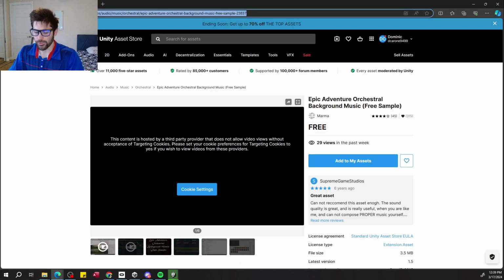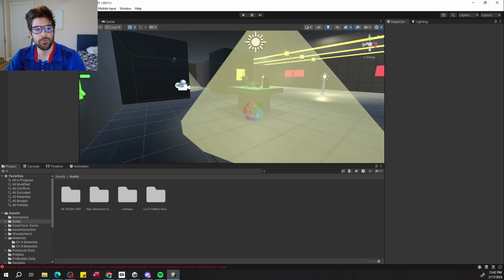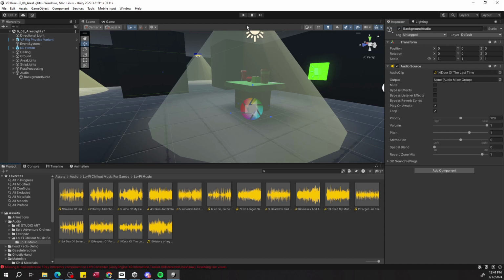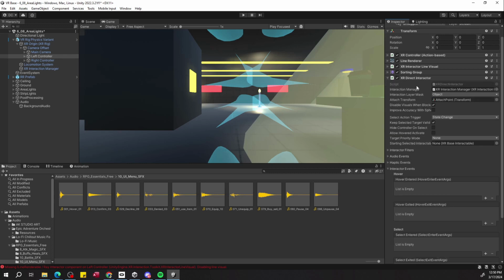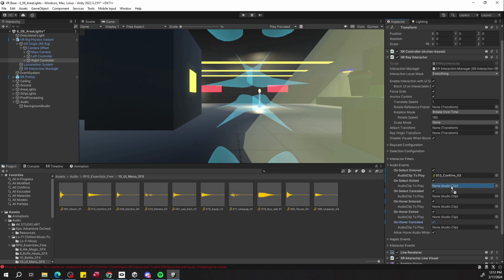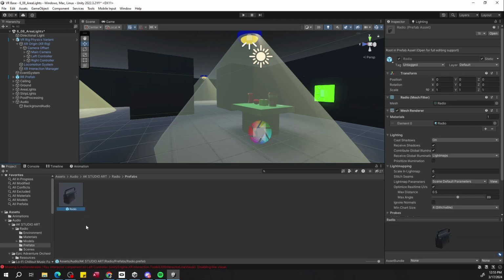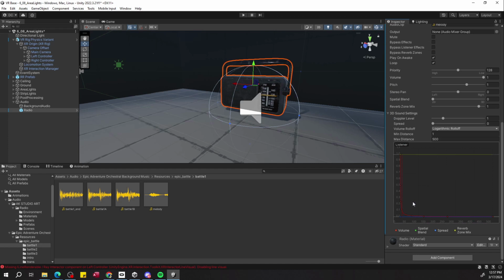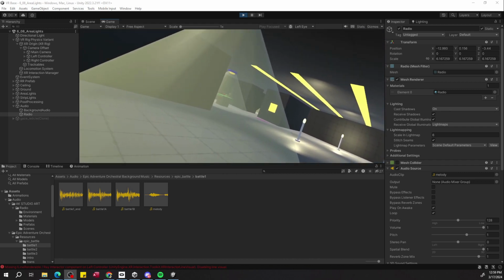AVR 602 Demos Part 6 | Creating Immersion with Sound